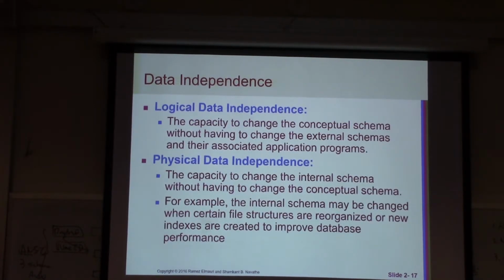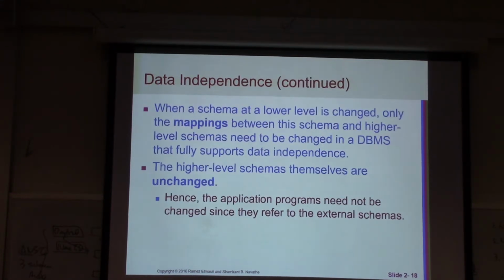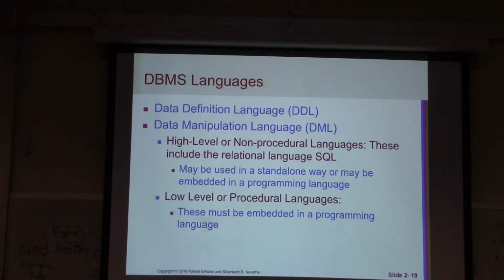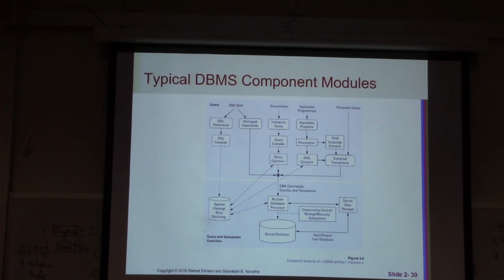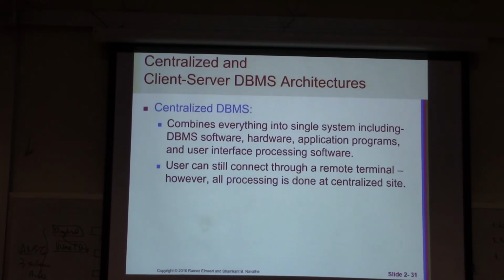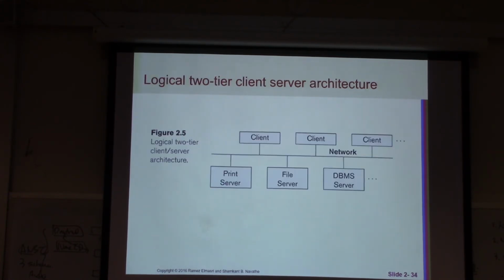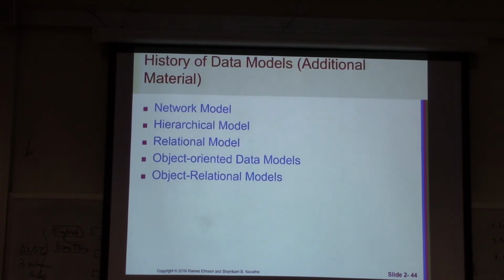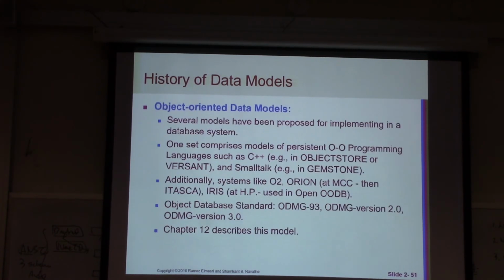CPSC551_Ch2_W1_08_30_2017_03